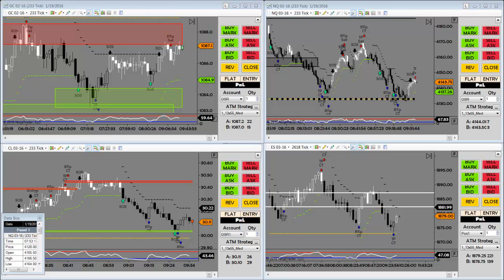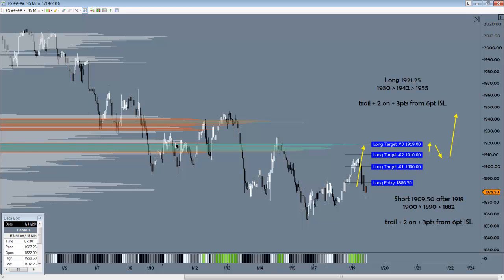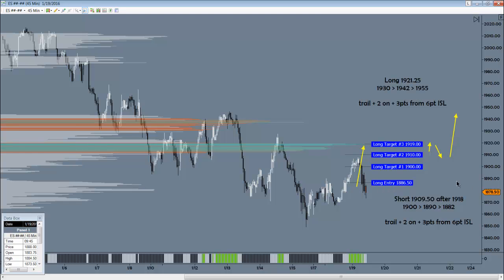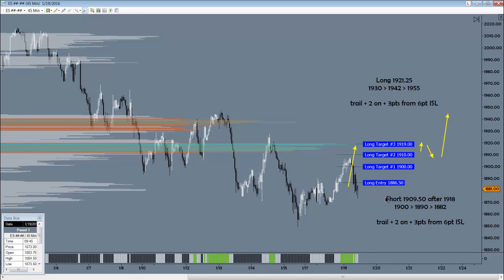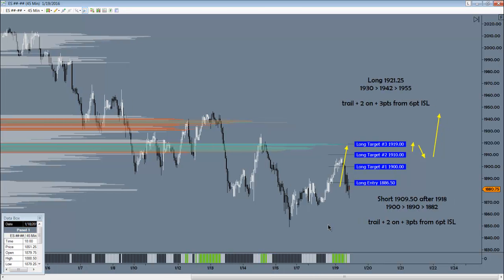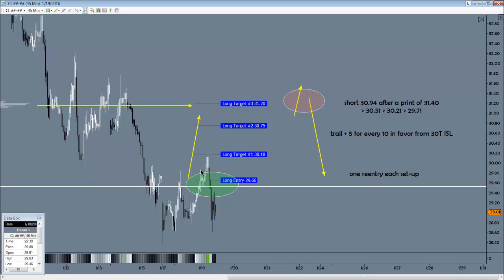Markets The Week Ahead, ES emini & CL Oil Futurers